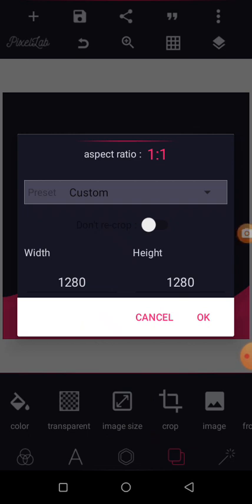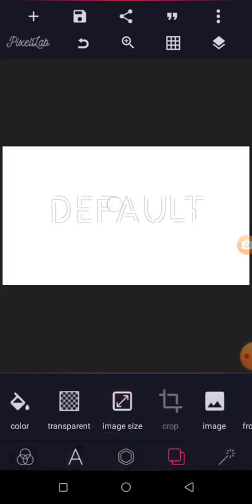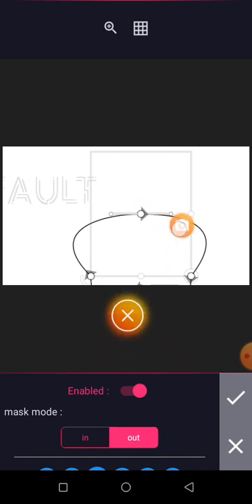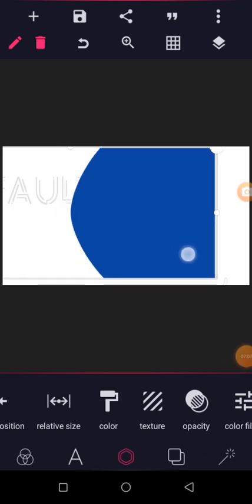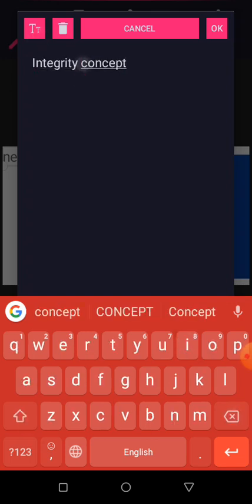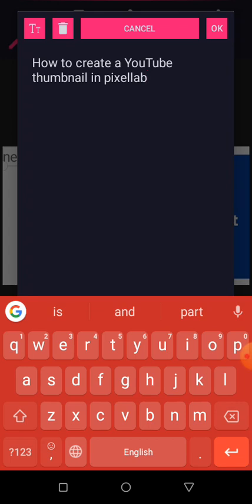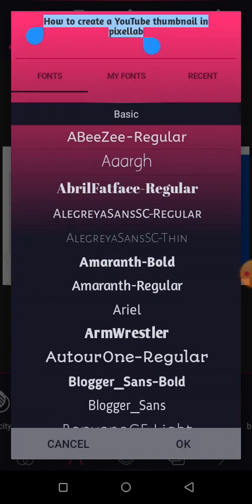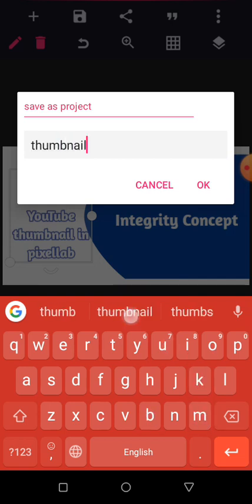How to create a youTube thumbnail in pixellab